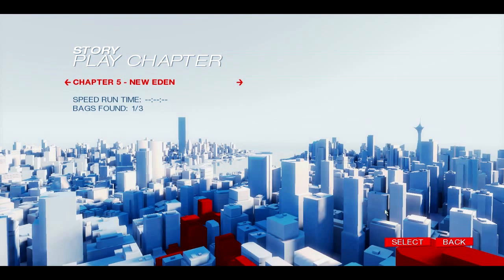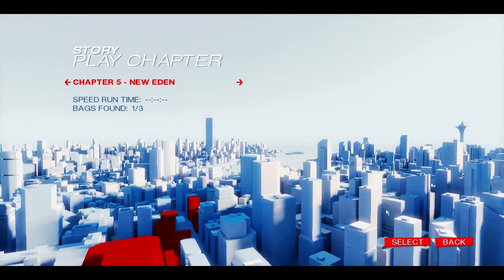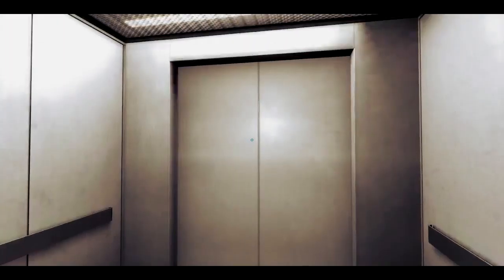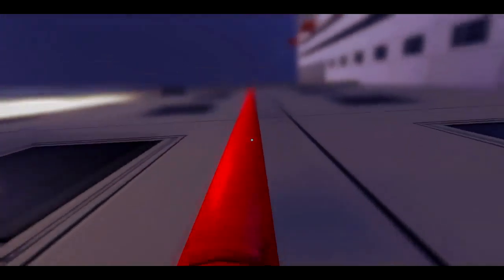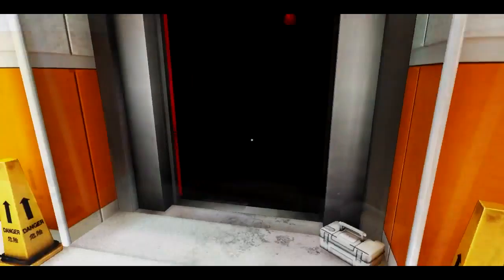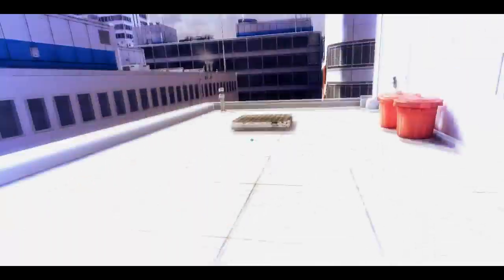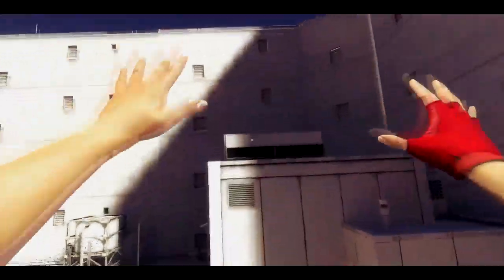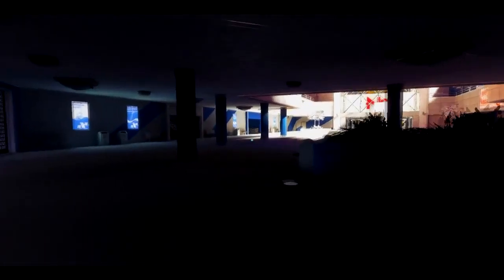Let's Play Mirror's Edge 06 - New Eden Part 1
Actually I've already recorded this once but since I didn't know where I left off in game and thus it would've been hard to edit it, I thought to just record it again.
It took me a bit to get again into the whole recording and editing part, so I had to record this chapter twice and I've got a small delay in the recording start, that's why I had to rerecord a few seconds at the beginning.

Have fun!